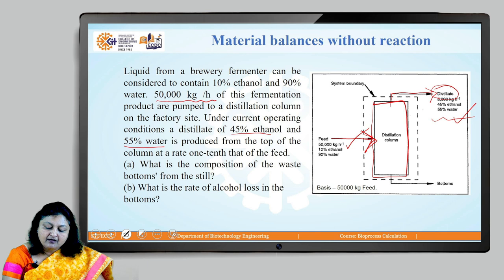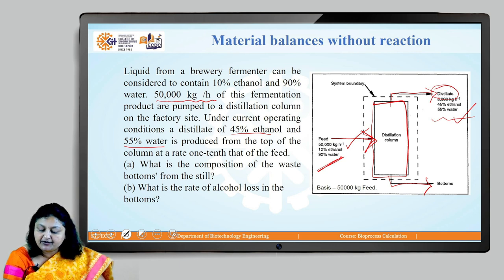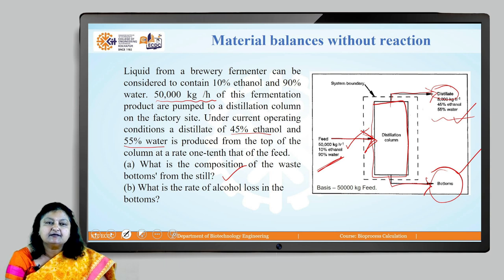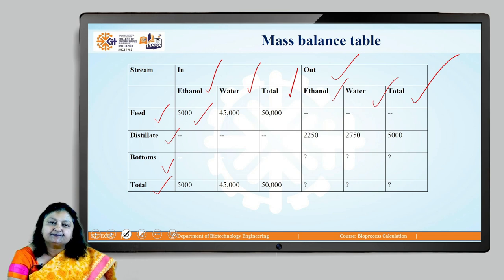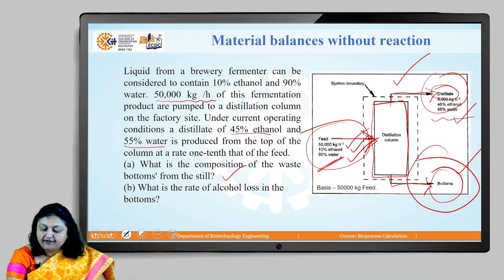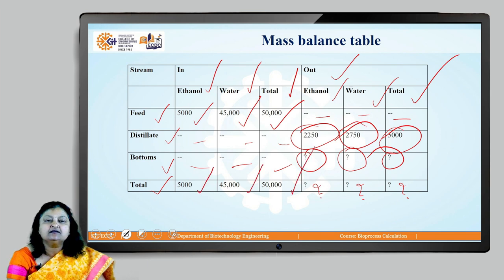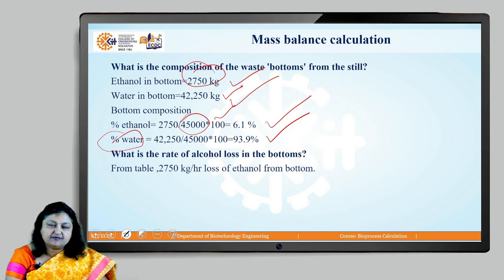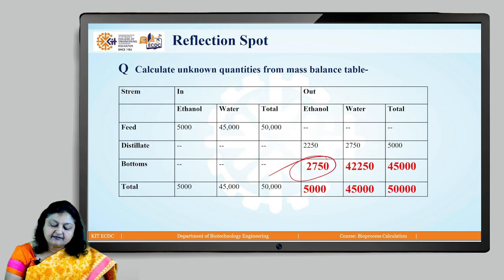Material Balance 3